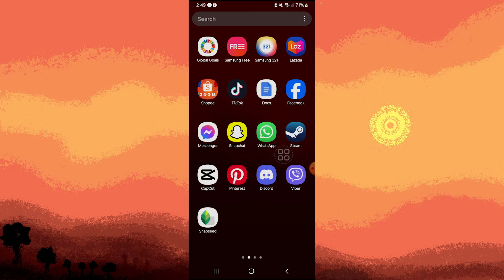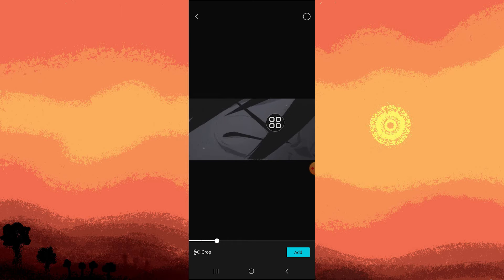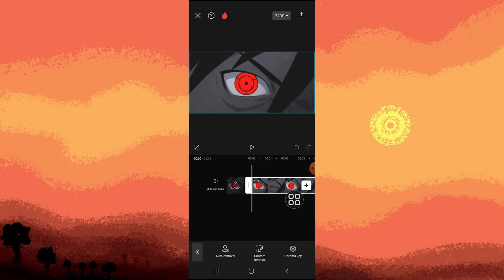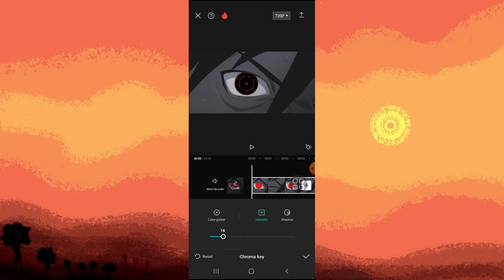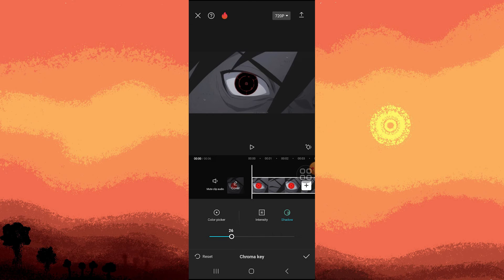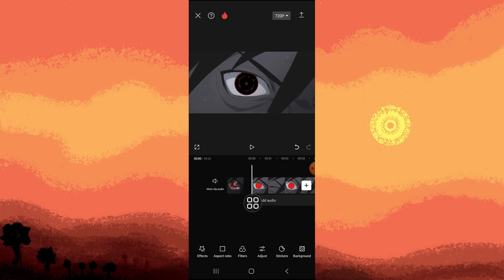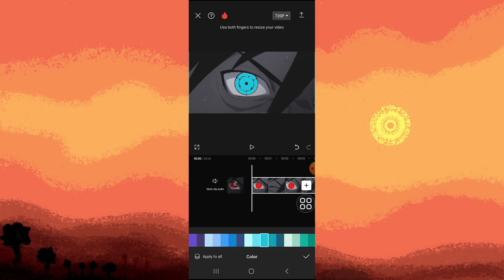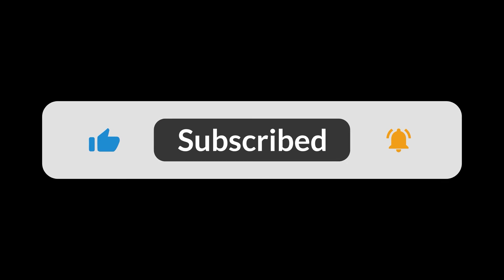How To Change Color Of Eyes In CapCut (Step-by-Step Guide)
This tutorial will teach you how to change color of eyes in CapCut. This can be a tricky edit but with the tips, you will be able to improve your edits and change eye color in your pictures.

Note: Please be aware that the majority of solid colors are suitable for this purpose, and only specific clips and videos are eligible for the edits to take place.